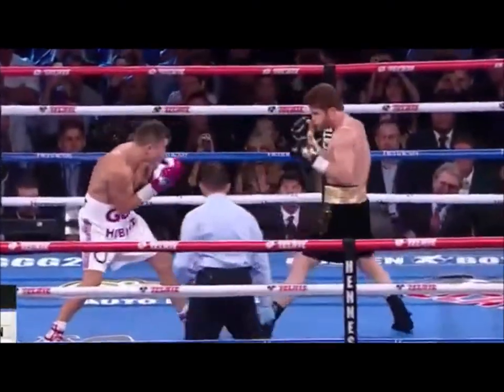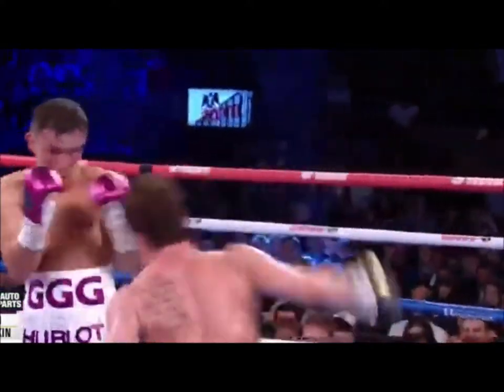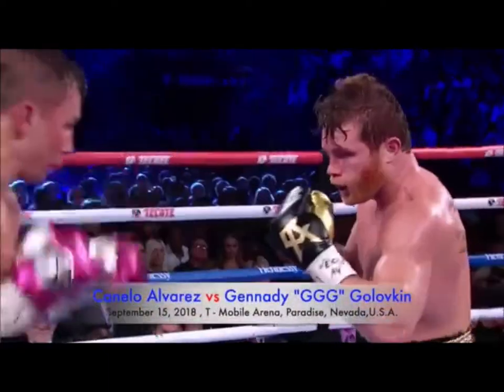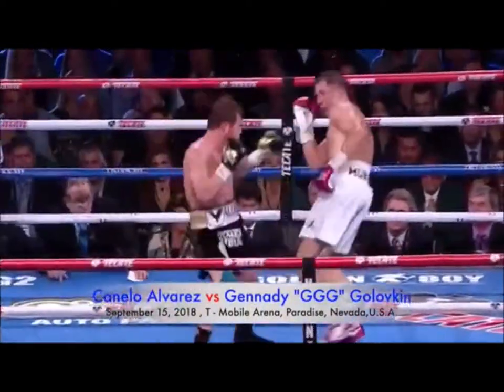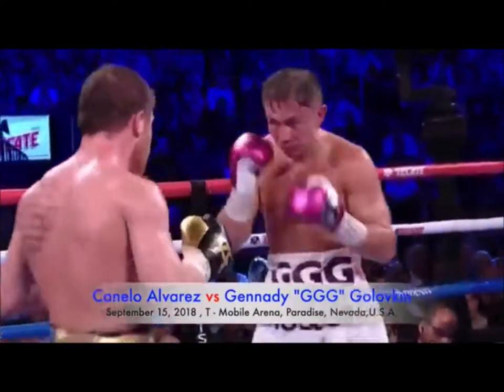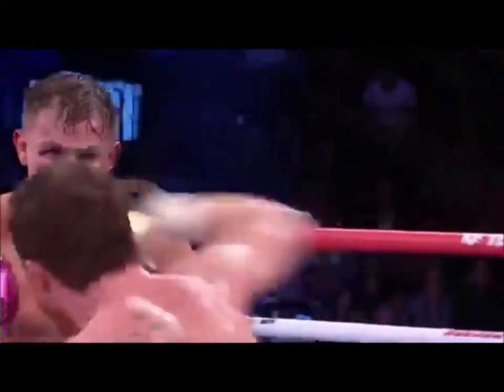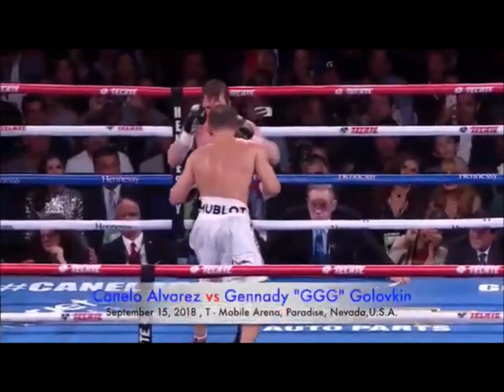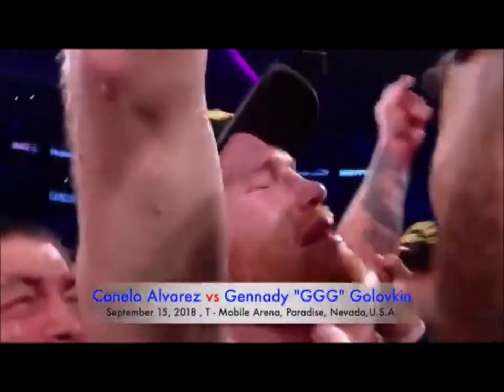CANELO ALVAREZ VS GENNADY GOLOVKIN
Canelo Álvarez vs. Gennady Golovkin II was a professional boxing rematch between Canelo Álvarez and Gennady Golovkin which took place at T-Mobile Arena in Paradise, Nevada on September 15, 2018. Alvarez won by majority decision.

The fight was originally scheduled to take place on May 5, 2018. However, in March 2018, two months prior to the fight, Álvarez failed a drug test for clenbuterol and was suspended by the Nevada Athletic Commission for six months. Álvarez formally withdrew from the fight, but renegotiated the rematch to occur in September after his suspension lapsed.

The bout got the "Fight of the Year 2018" award by The Ring magazine.[1]